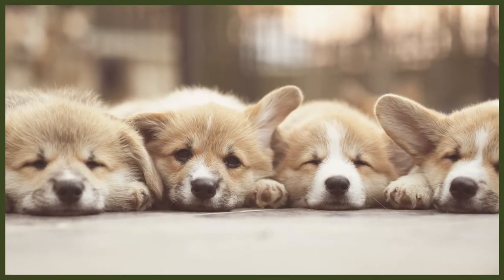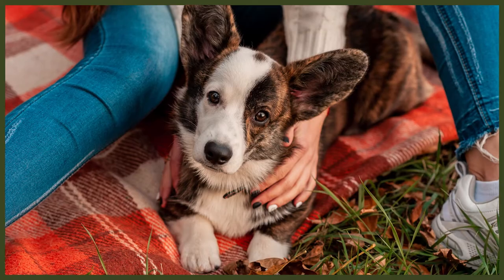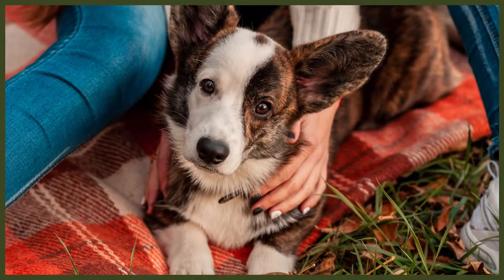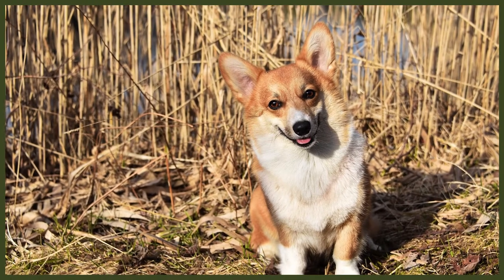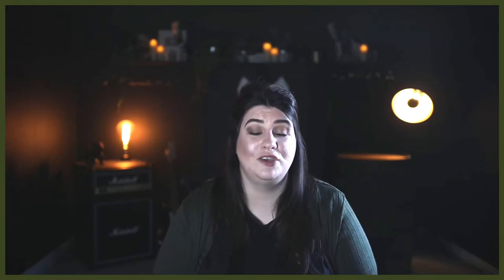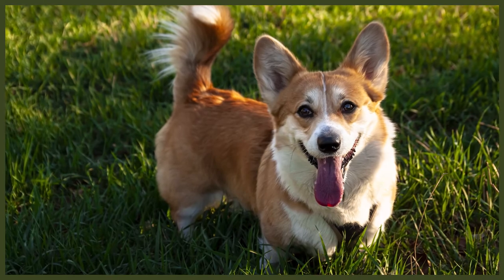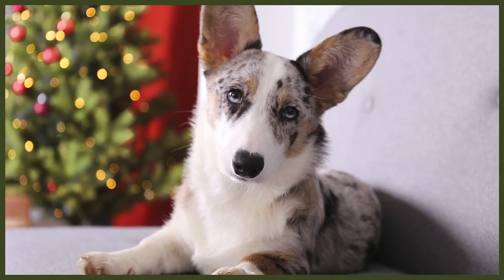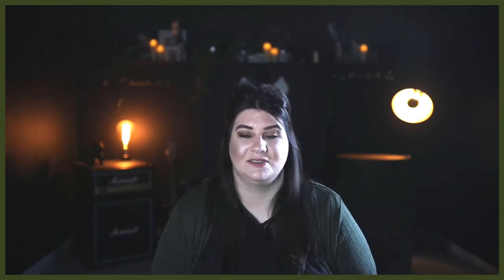CORGI GROOMING DEEPDIVE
CORGI GROOMING DEEPDIVE. Today you can learn all about the grooming requirements of a Corgi.

OUR PRODUCTS:
Fenrir Ragnar Harness

These videos are made and aimed at adults in a stage of their life to purchase or adopt a dog, we want to help them choose the right breed and become excellent canine leaders to help end the number of dogs that end up in shelters.